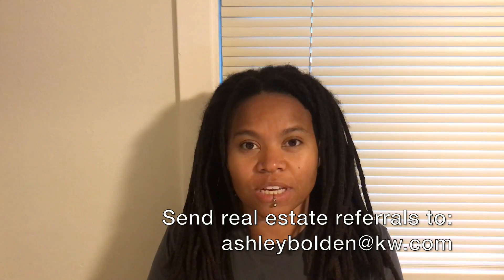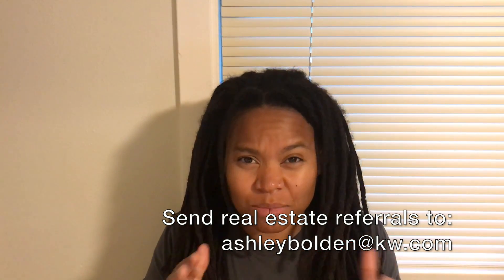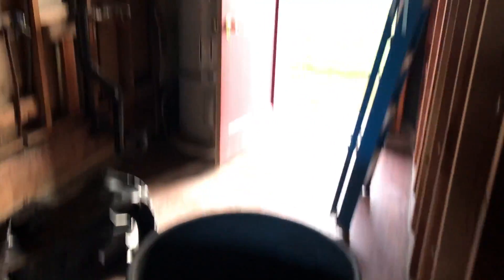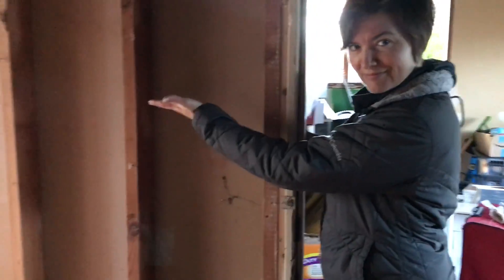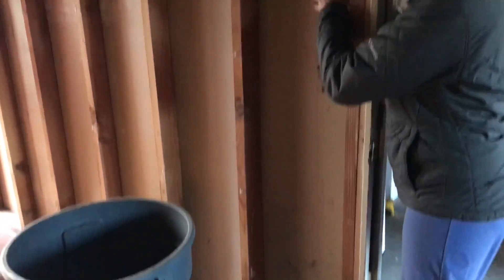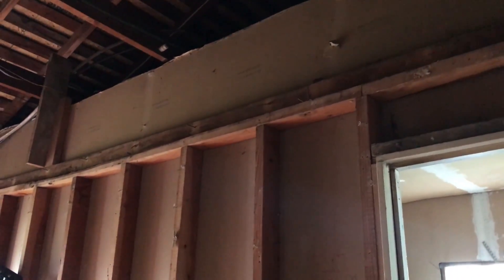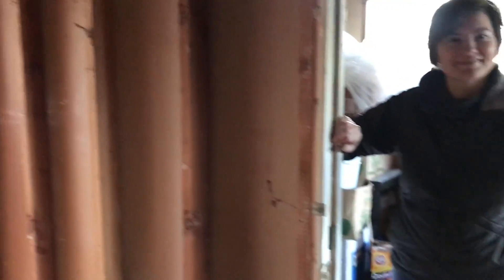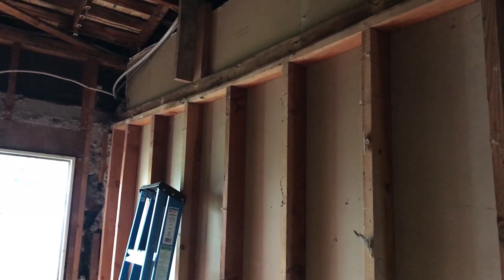Rambler Reno SURPRISE!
This video is about Rambler Reno SURPRISE!

FIND OUT IF YOU ARE ELIGIBLE for down payment assistance TODAY

Office:
1000 SE Everett Mall Way #201
Everett, WA 98208

Pitch Anything: An Innovative Method for Presenting, Persuading, and Winning the Deal by Oren Klaff

If You're Not First, You're Last: Sales Strategies to Dominate Your Market and Beat Your Competition by Grant Cardone

Be Obsessed or Be Average by Grant Cardone

The 10X Rule: The Only Difference Between Success and Failure by Grant Cardone

The ONE Thing: The Surprisingly Simple Truth Behind Extraordinary Results by Gary Keller

7L: The Seven Levels of Communication: Go from Relationships to Referrals by Michael J. Maher

The Condo Book by David Schwindt, CPA, RS, PRA

Bio:
Ashley Bolden, CNE®, Realtor® is a licensed real estate agent in Washington State with Keller Williams Everett.

Ashley is passionate about the needs of her clients and works to assist them in achieving their goals, whether it is to sell or buy their home. She is dedicated, knowledgeable, and committed to finding the perfect situation for her clientele. She also specializes in bringing peace of mind to home owners that have struggled with the sale of their home in the past.

With a high level of commitment to her real estate education, she consults with several of the most experienced and highest performing real estate agents in the industry. In addition, she has completed courses in real estate negotiation, earning The RENI’s Certified Negotiation Expert designation.

Ashley is a graduate of the University of Colorado Boulder. She recently moved to Everett, WA where she actively participates in the Everett NW Neighborhood Association. She enjoys volunteering in community projects aimed at improving, beautifying and preserving the City of Everett. In her free time, she loves reading, lifting weights, cooking and traveling.